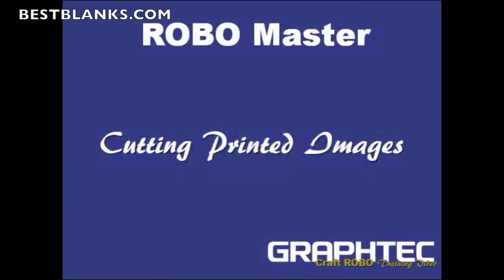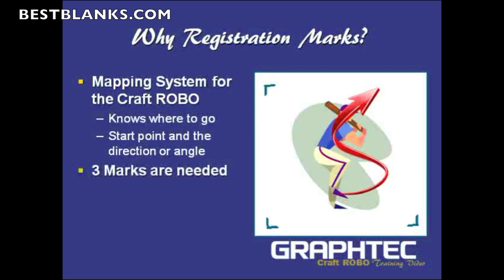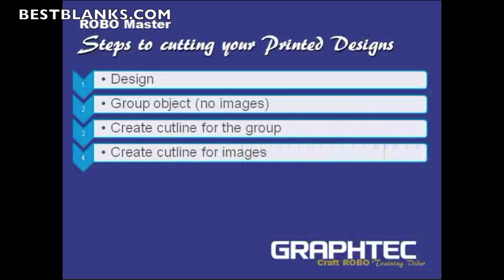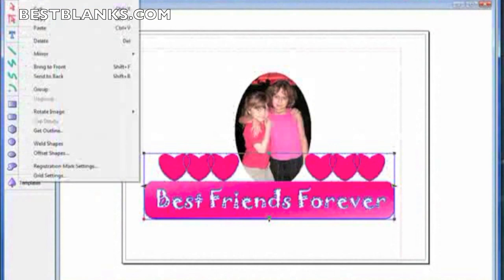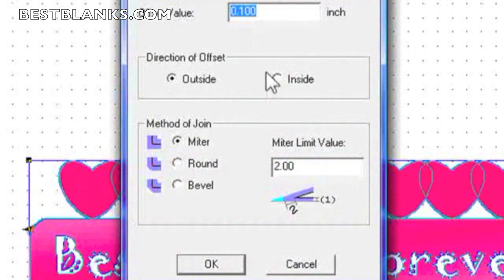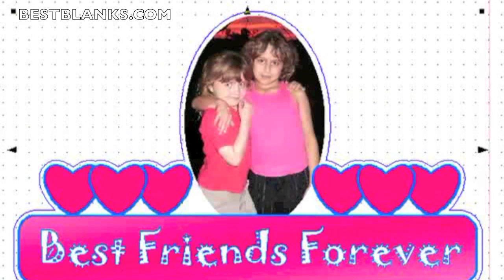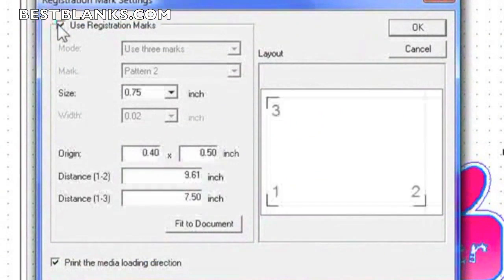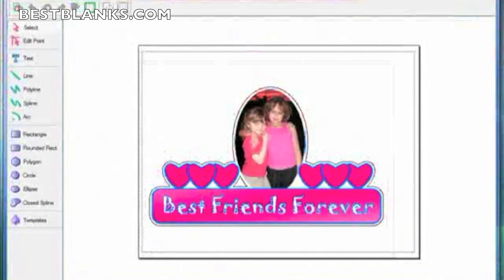How To Use Cutting Master 2 For Cutting Printed Images on a Graphtec Craft ROBO CC330/CE5000-40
Complete Step-by-Step Video Tutorial showing how to Print and Cut with Graphtec's Robo Master — standalone PC Design & Cut software with use on the Graphtec Craft ROBO CC330 Desktop Cutting Plotter. Demonstration is on a PC using Graphtec Robo Master. Essential for crafts, hobby enthusiasts, scrapbooking, graphic artists and designers. How to make: T shirt transfers, printed heat transfers, stickers, decals and much more.